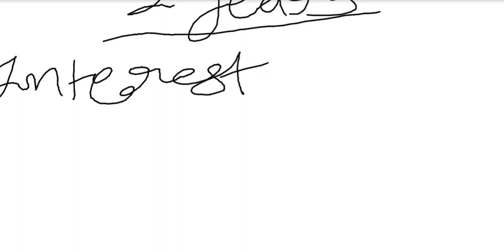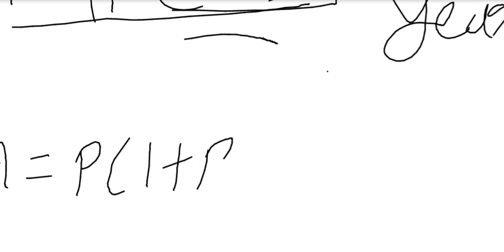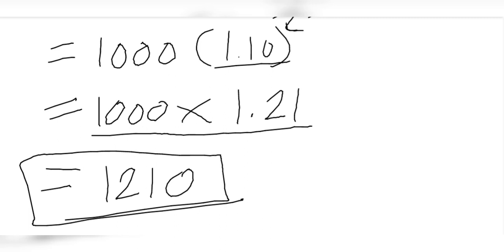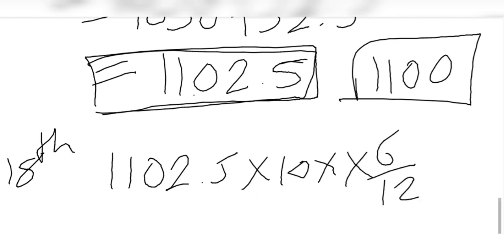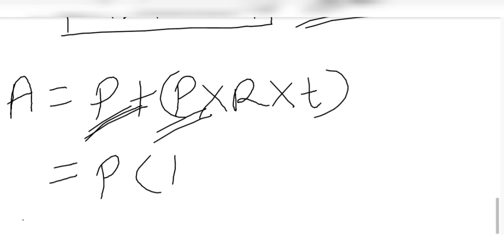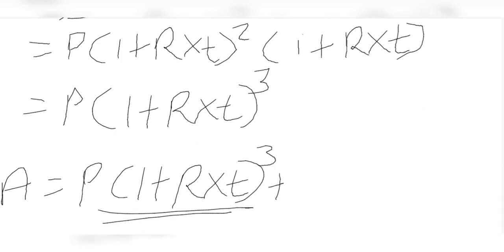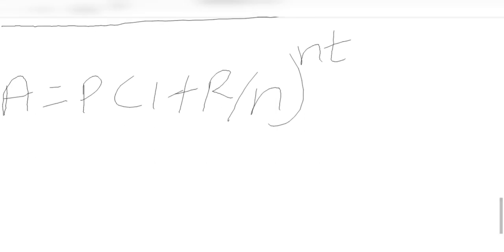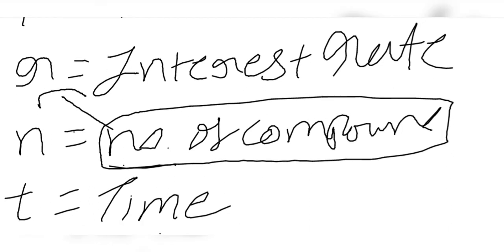Compound Interest, Calculation of Interest, Maturing amount, Formula derived, Present Value.